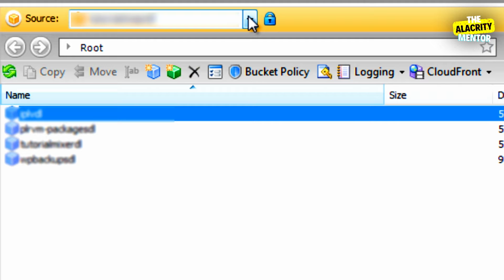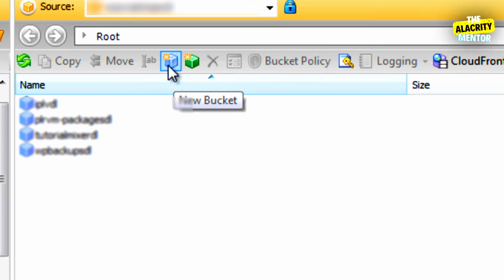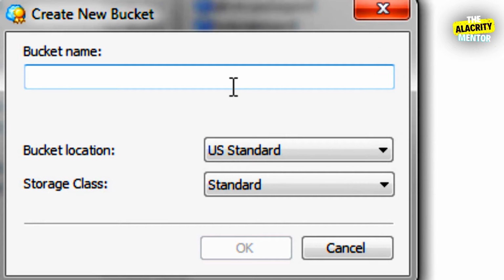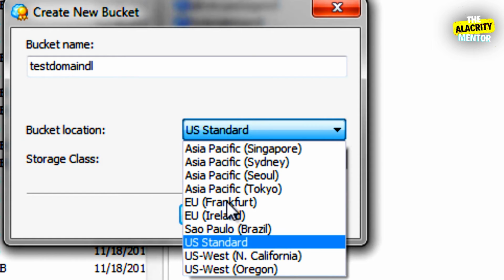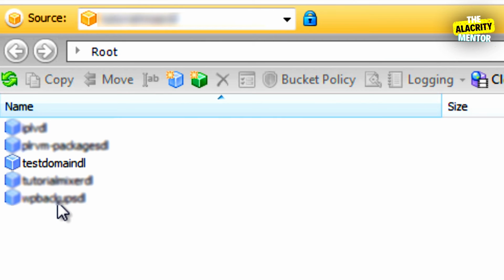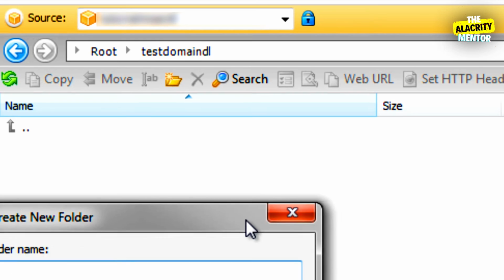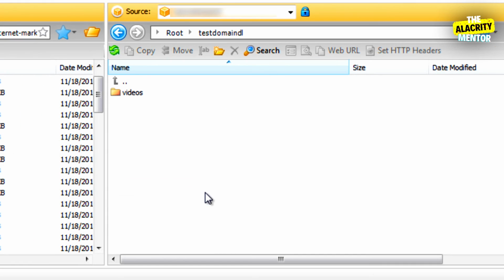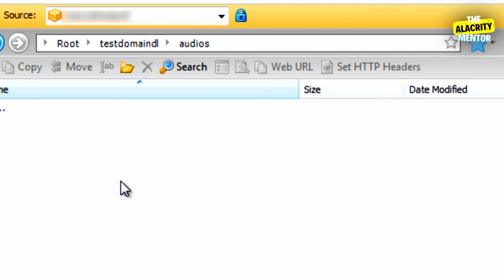Amazon S3 Crash Course-Class-06 Buckets and Folders.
Hello and welcome to Video #6, Buckets and Folders.
Now that you have connected to your S3 account, what we need to do now is create buckets and within that bucket, we need to create folders so then you can actually upload files to those folders.